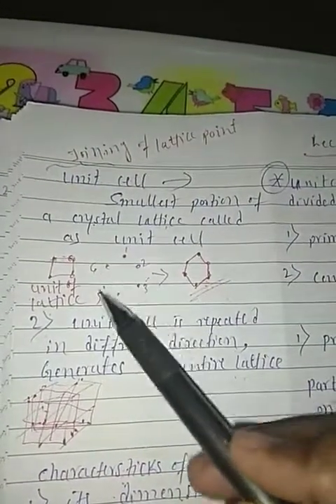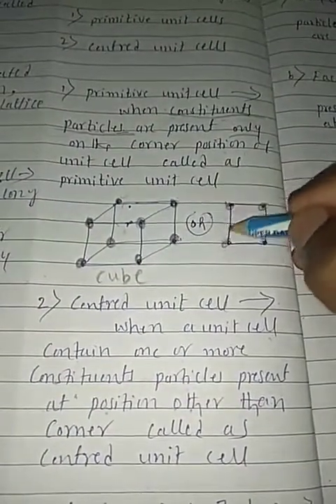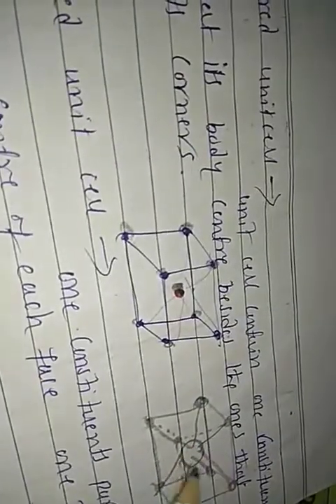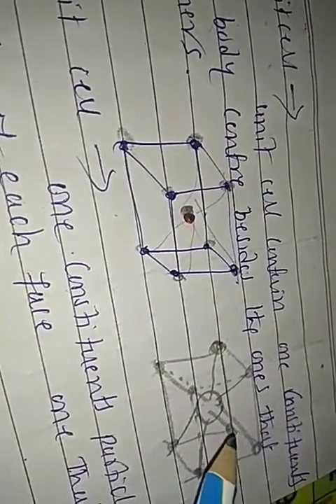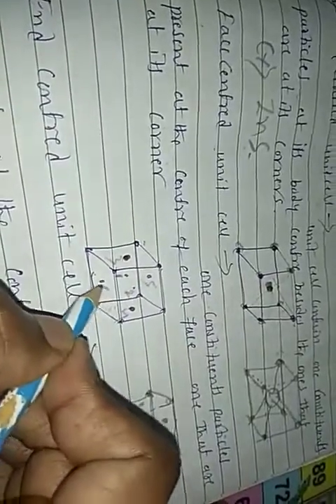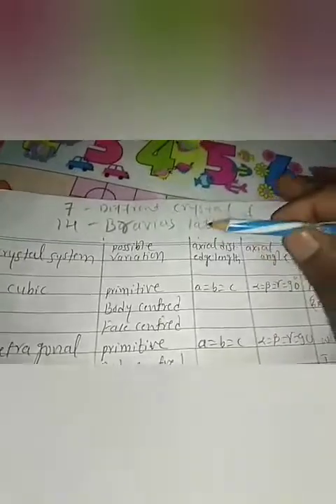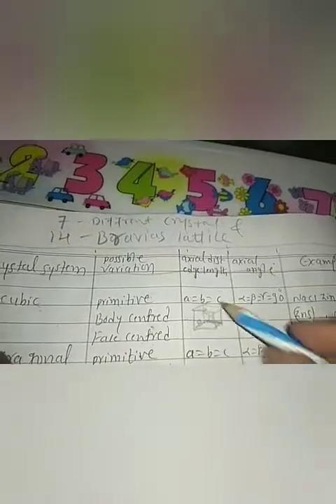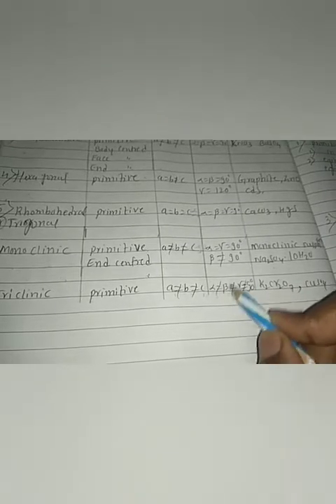29 April 2020